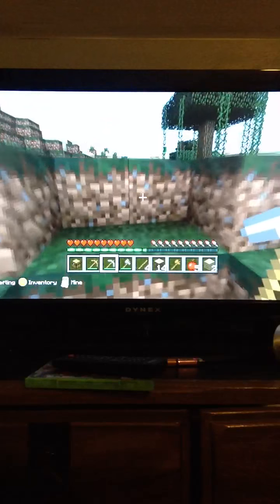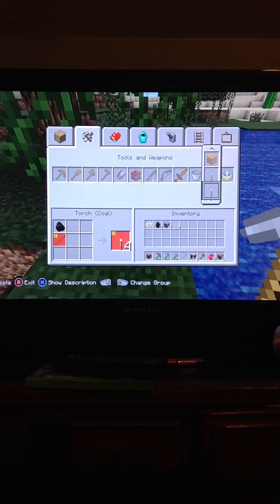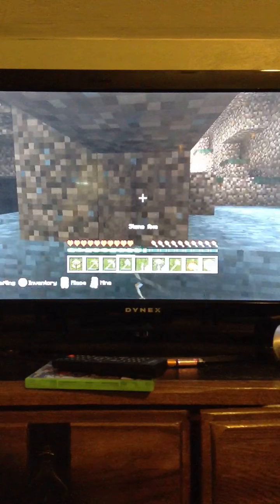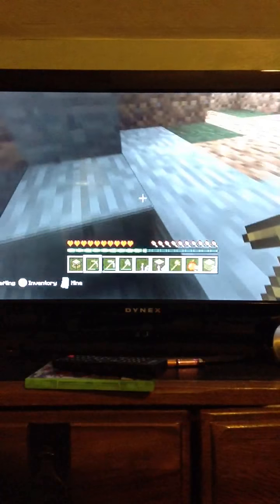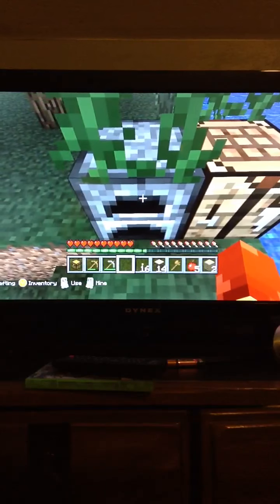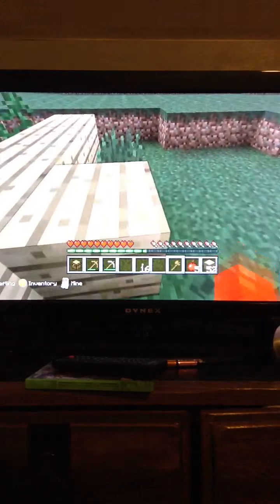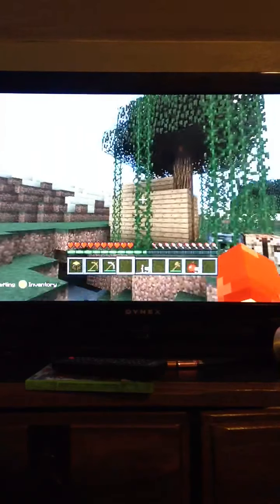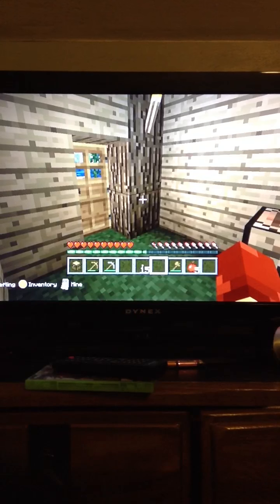Let's play Minecraft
The Crafting Table The Furnace And The Door